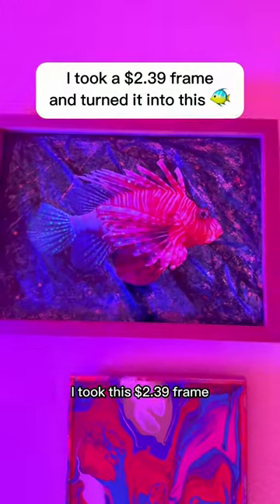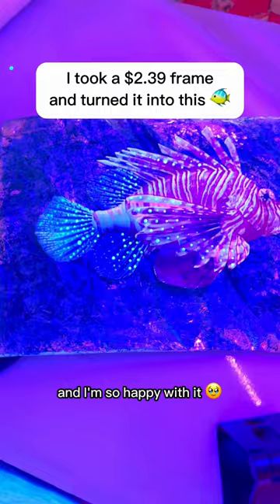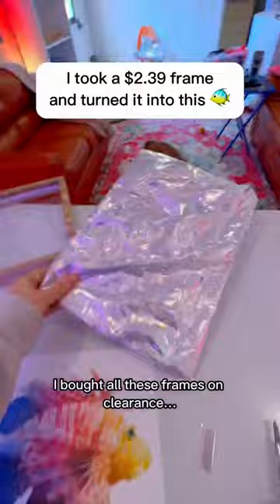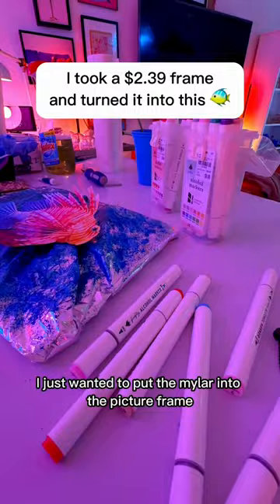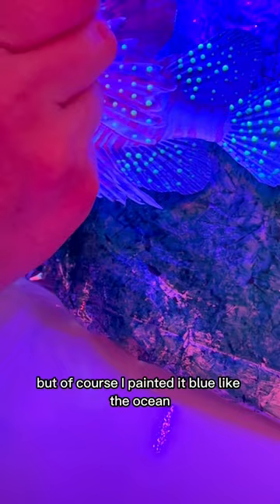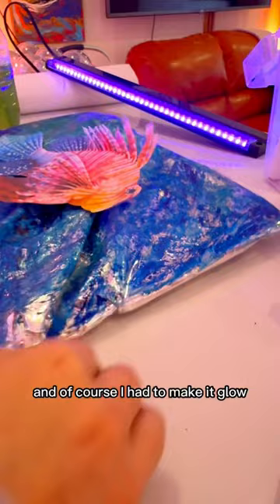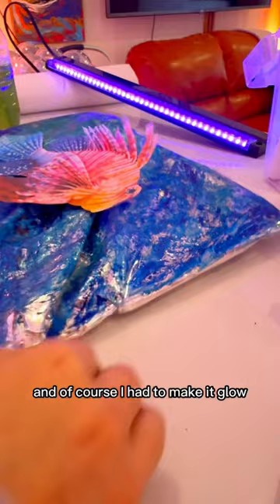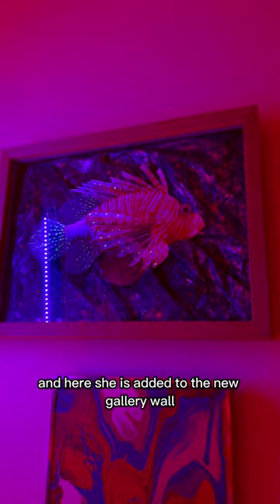would you try this? 🐠